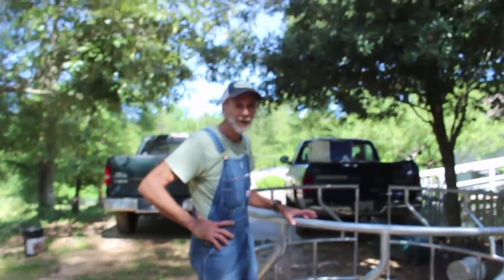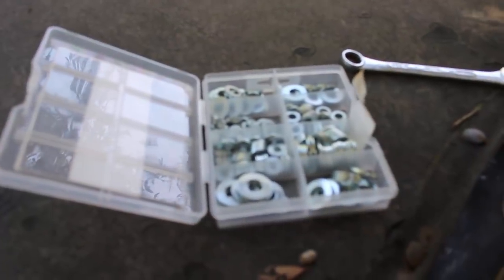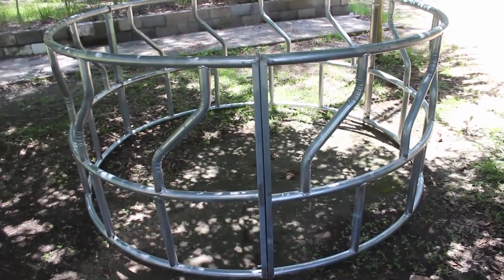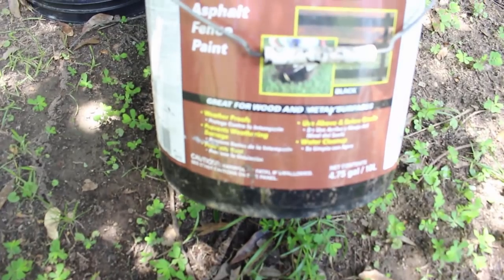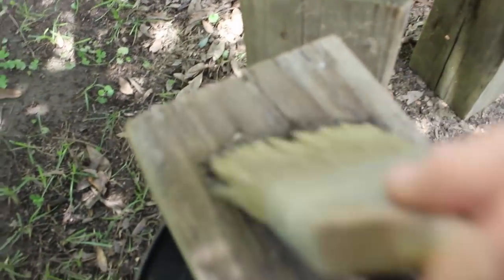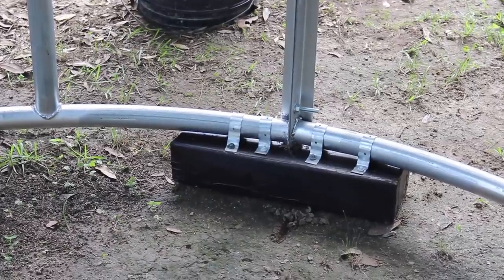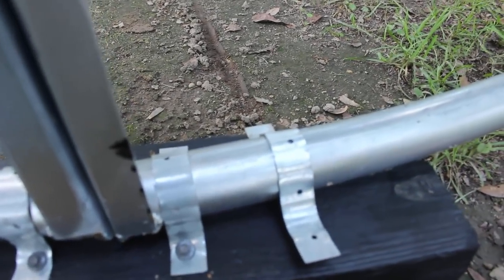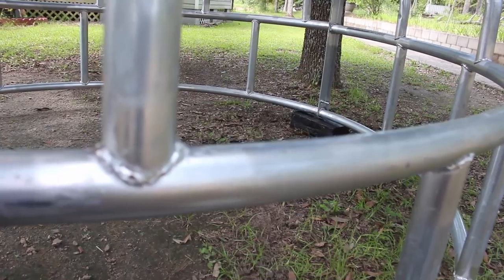Hay Ring | Happy Animals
With goats and cows, we needed a hay ring.  Danny shows how to put together the ring, moving a round bale of hay and putting the ring over it.  The animals are very happy with the hay.

To order T shirts ~~ Deep South Homestead Where People Gather and Leave as Friends

and Real.video

a